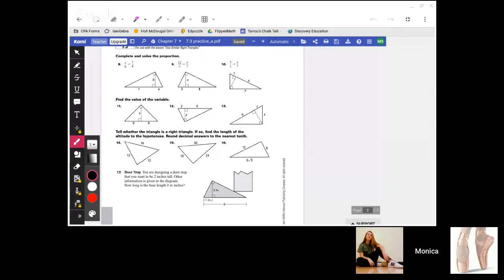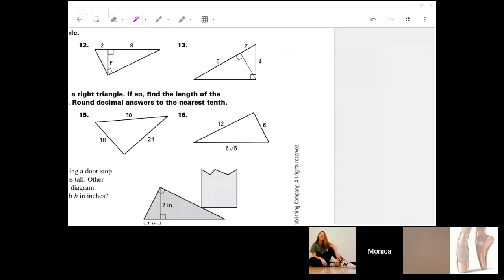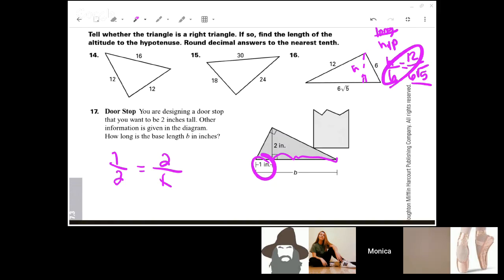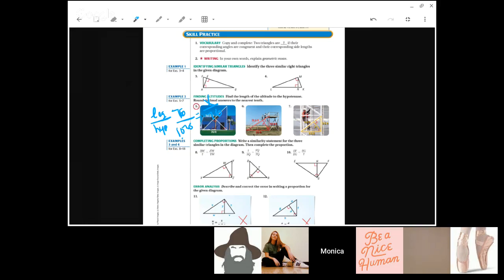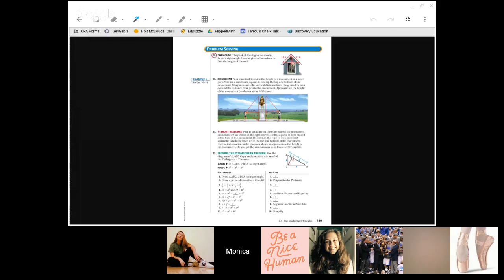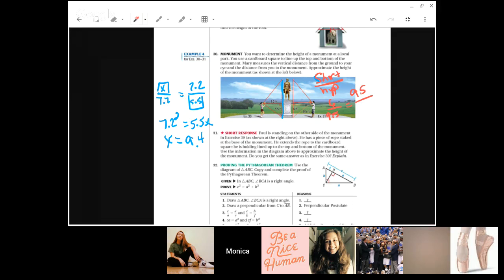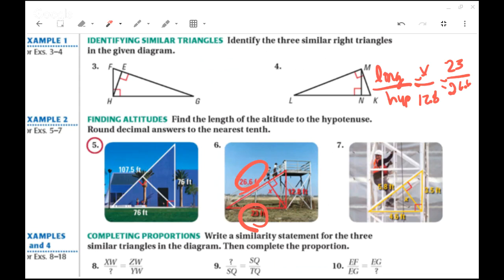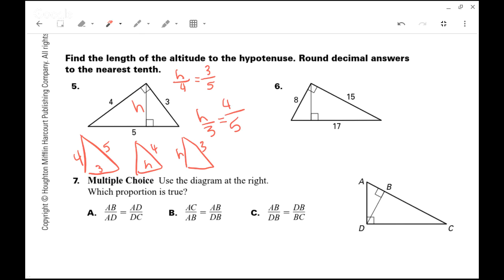Math Lab 1/31/19